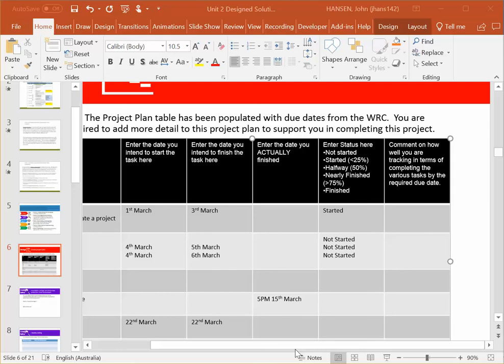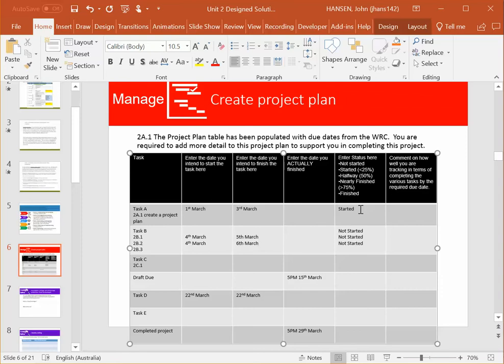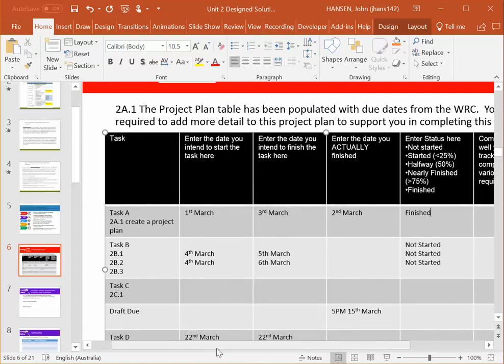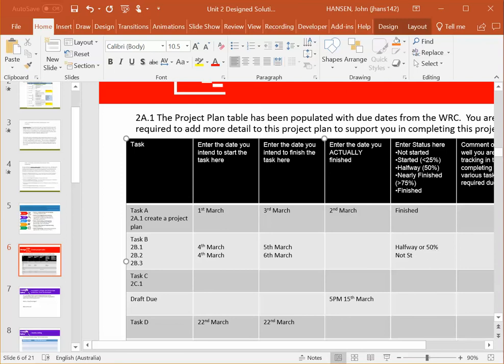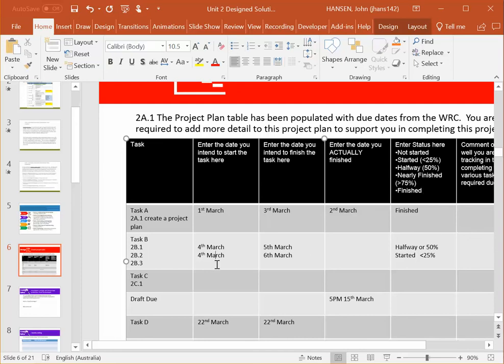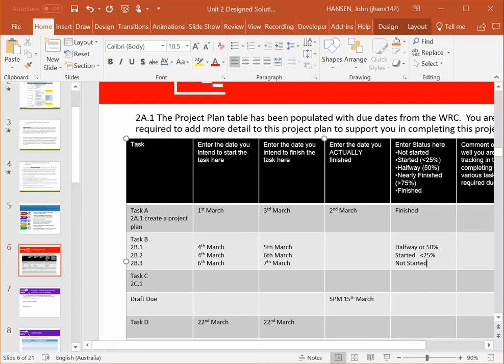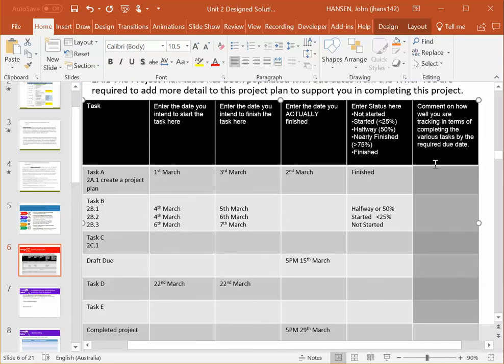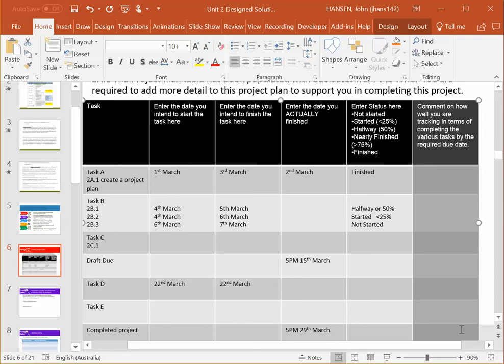Part A2 Updating your Project Plan during the project